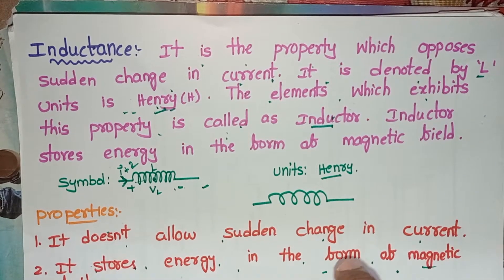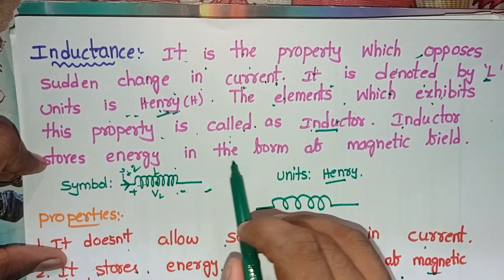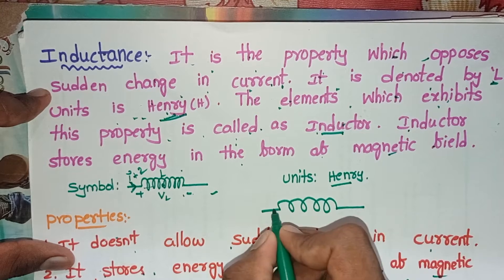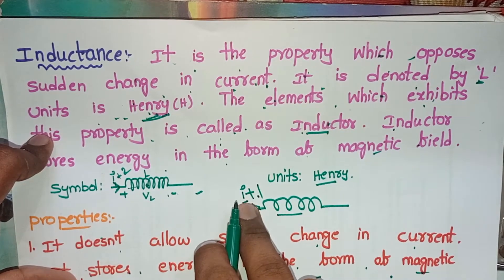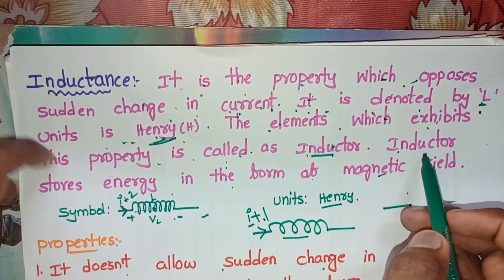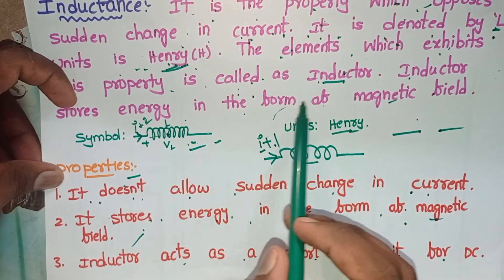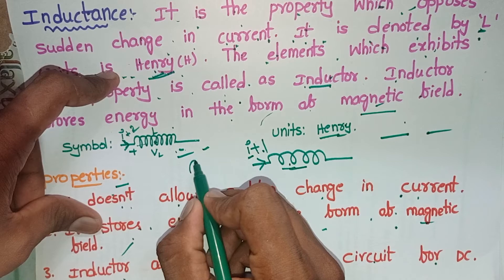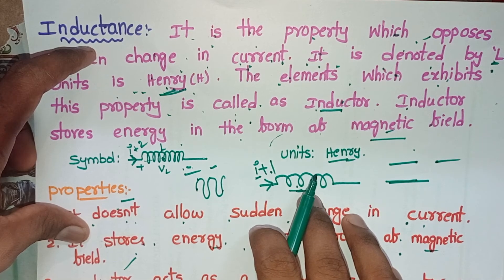Inductor (inductance ) in network theory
inductor in network theory